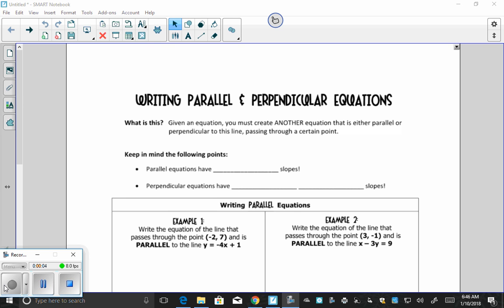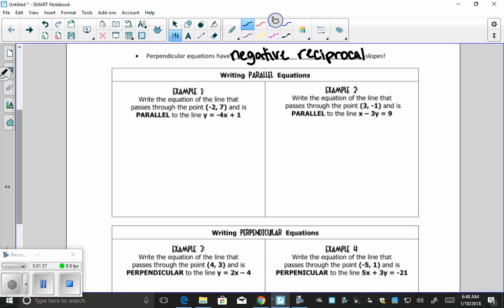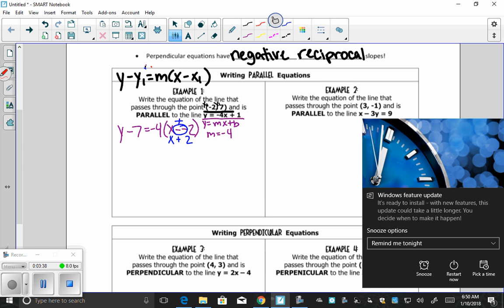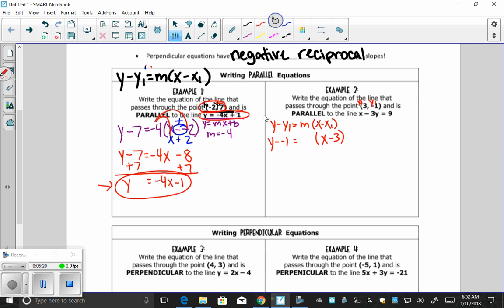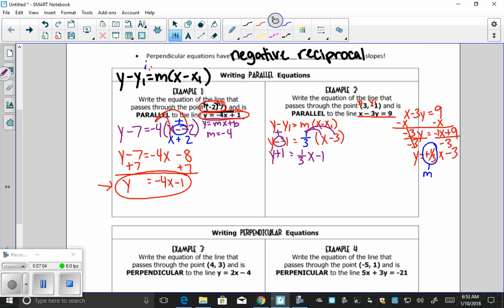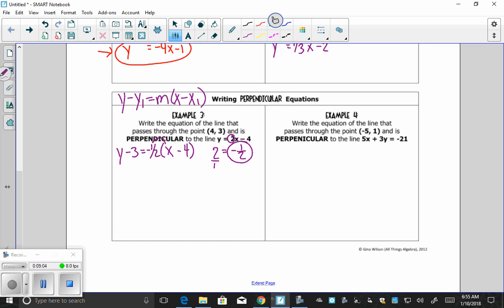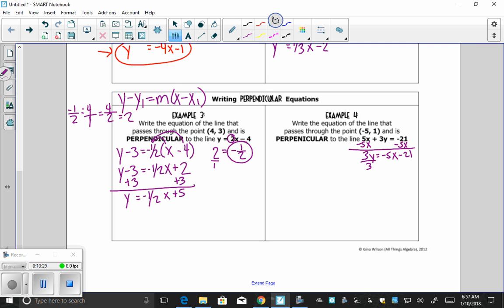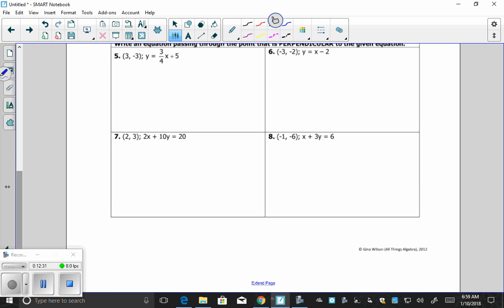Writing Parallel and Perpendicular Lines